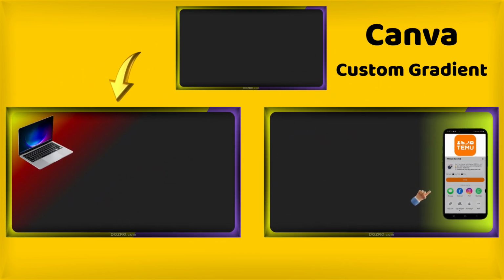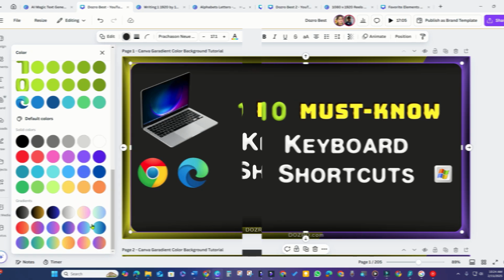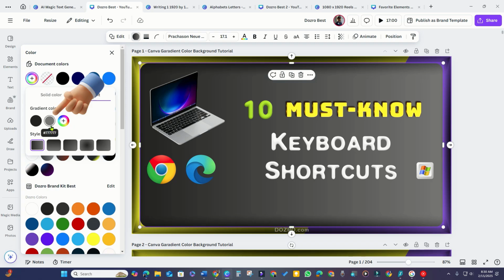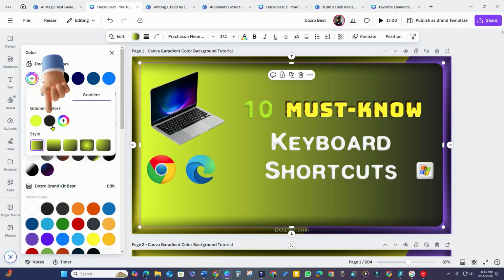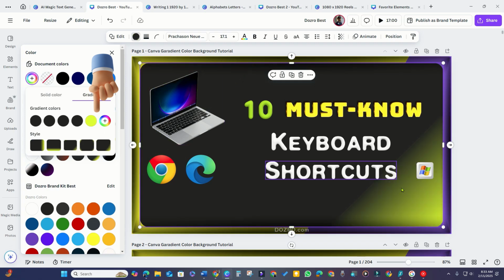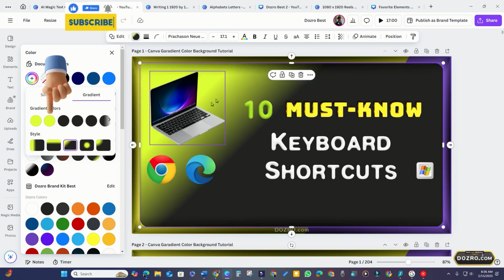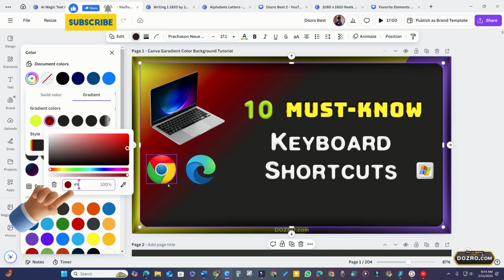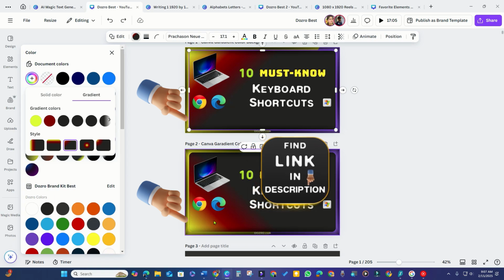Create Canva Gradient Custom Color Background Tutorial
Discover the art of crafting a custom gradient background using Canva's gradient tool. You'll learn how to change gradient colors and position the gradient in the corners to create contrast that that enhances the foreground image. In this Canva gradient tutorial on desktop, you will also learn using color picker, adding color code, gradual color fade, and adjusting gradient transparency to attain a more polished look.

⭐ Helpful Resources ⭐